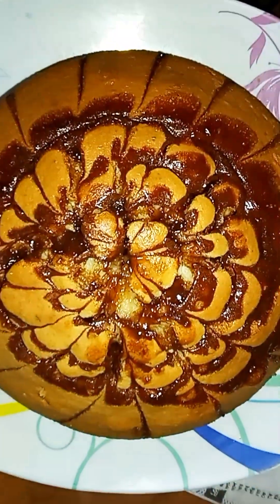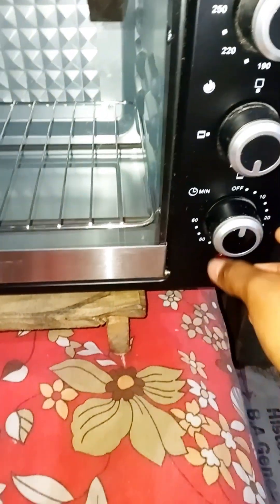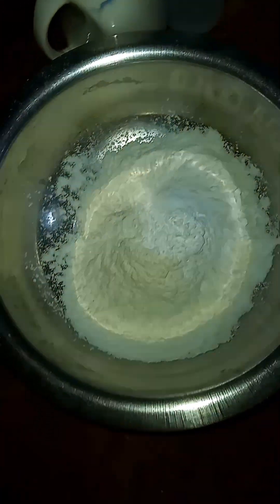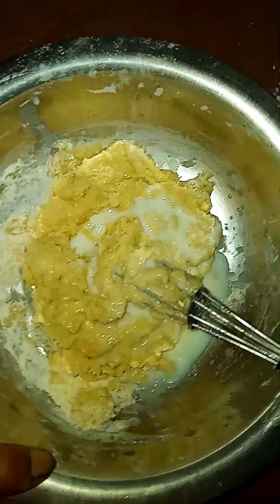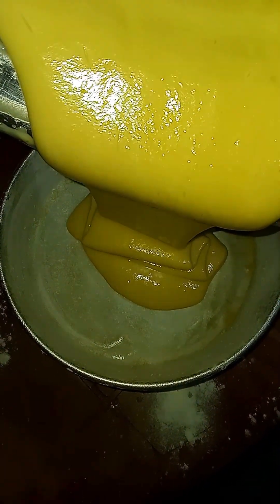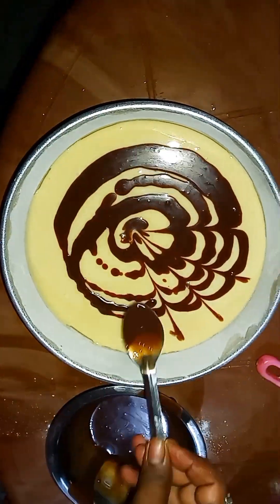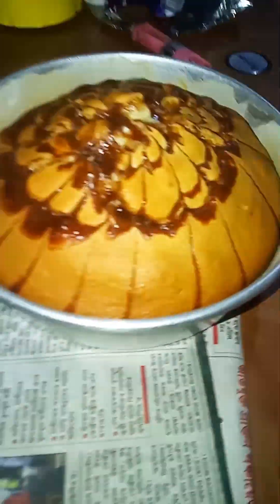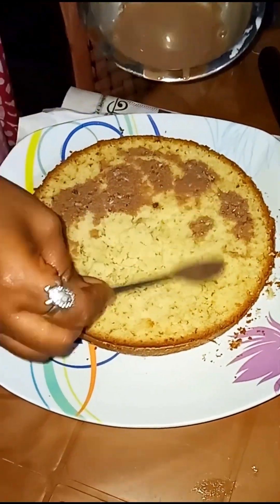Marble Cake Recipe. এইভাবে কেক বানালে কেক একদম পারফেক্ট এবং সুস্বাদু হবে😋cakelover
Marble Cake Recipe. এইভাবে কেক বানালে কেক একদম পারফেক্ট এবং সুস্বাদু হবে😋